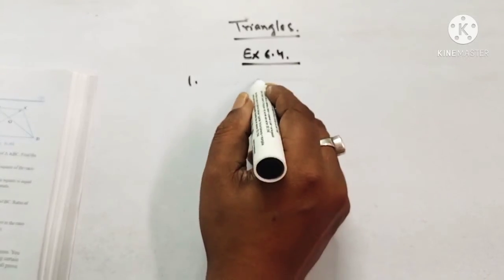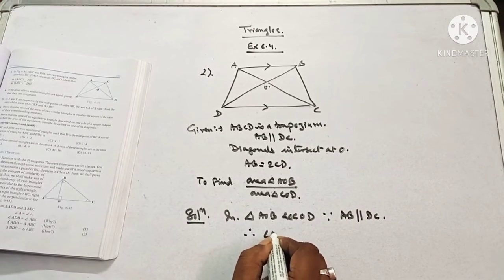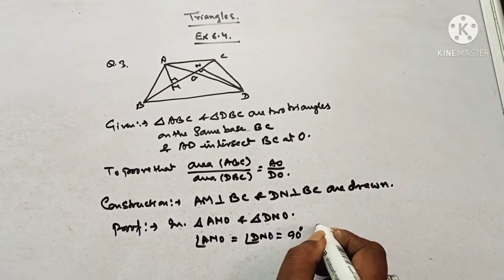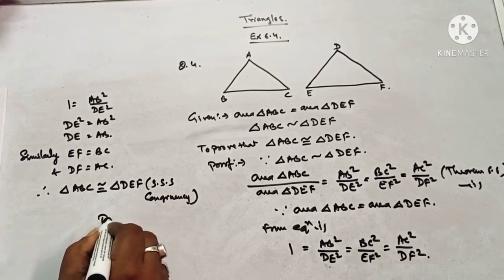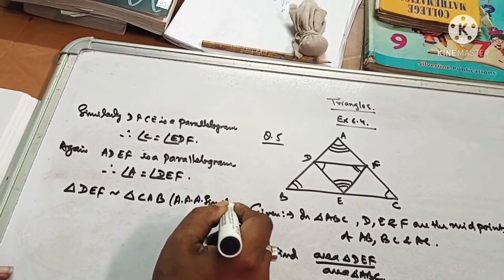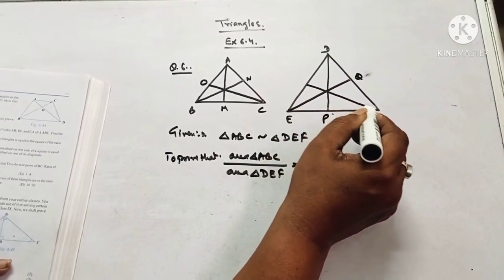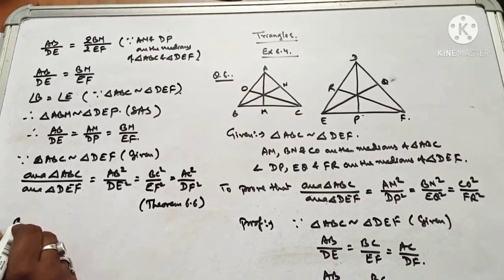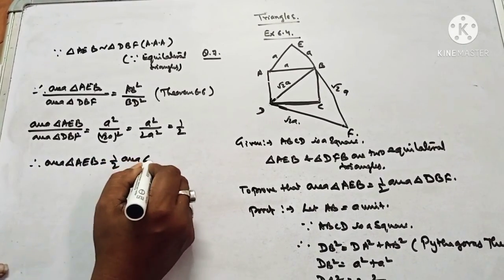Class 10 Gen Mathematics Exe 6.4